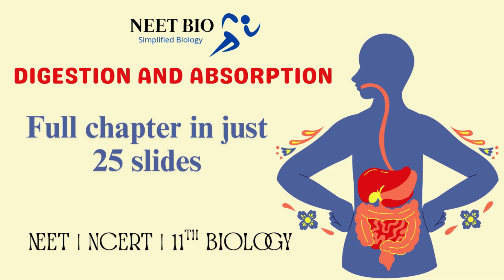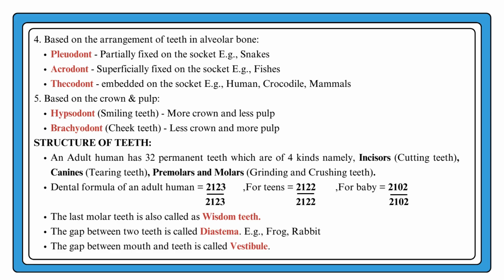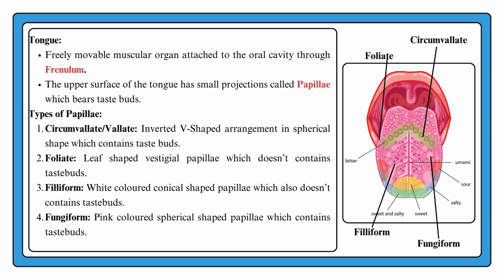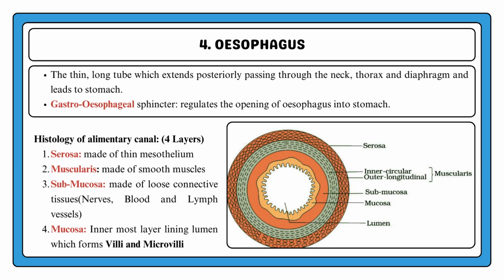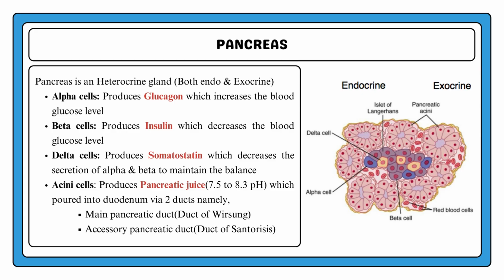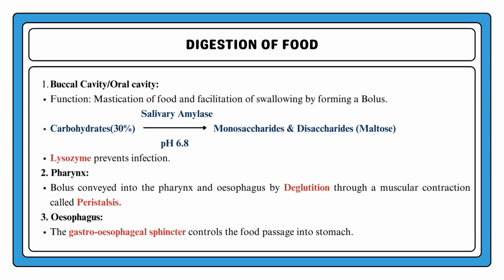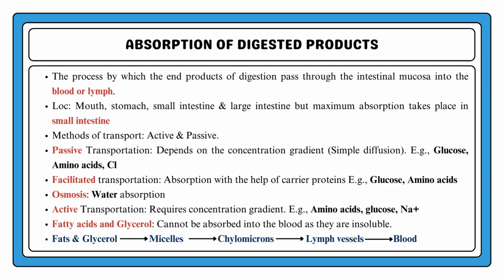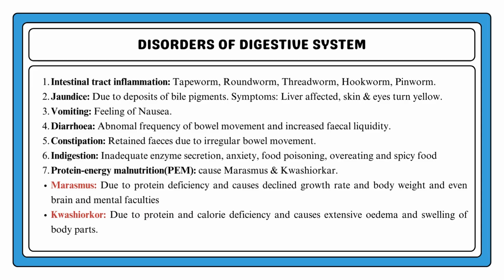DIGESTION AND ABSORPTION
In this video, we break down the Digestion and Absorption chapter from NCERT in the most simple, clear, and exam-focused way. Perfect for both Class 11 students and NEET aspirants! 💯
📌 Chapters Covered:
Alimentary Canal
Digestive Glands (Salivary, Liver, Pancreas)
Digestion of Carbohydrates, Proteins & Fats
Absorption & Assimilation

👍 Like | 💬 Comment your doubts | 🔗 Share with NEET buddies